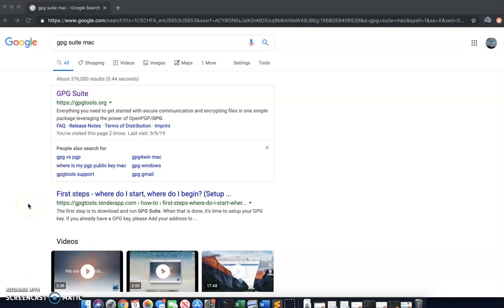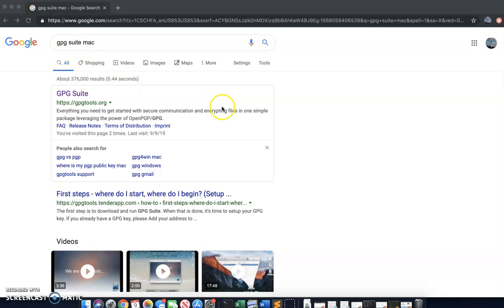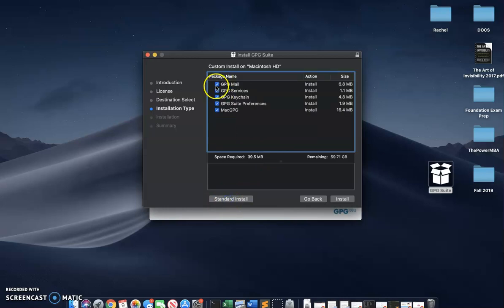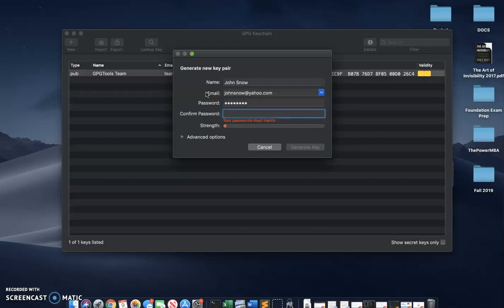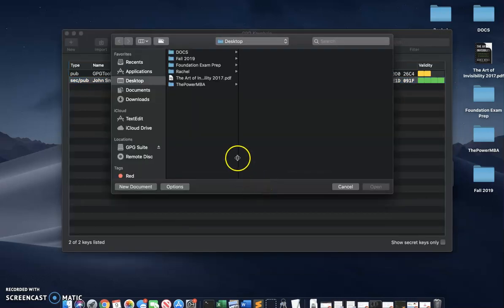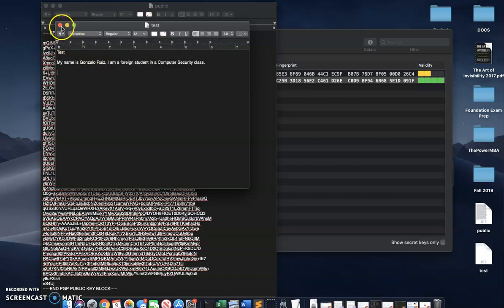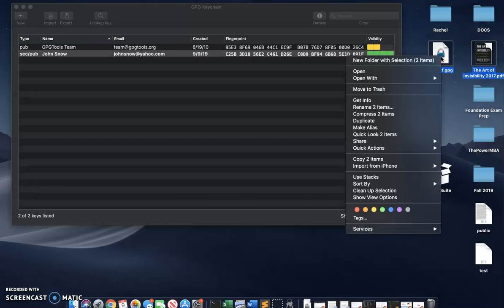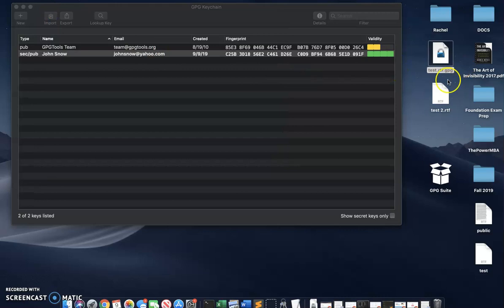Encrypting files using GPG Suite on Mac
Class Project to show how to encrypt files.